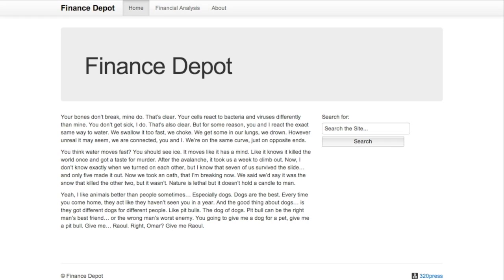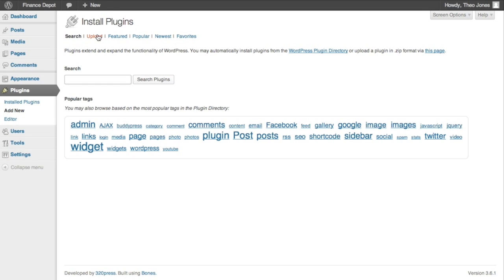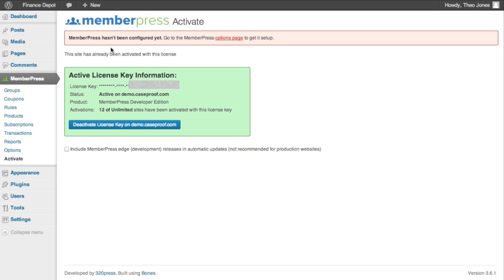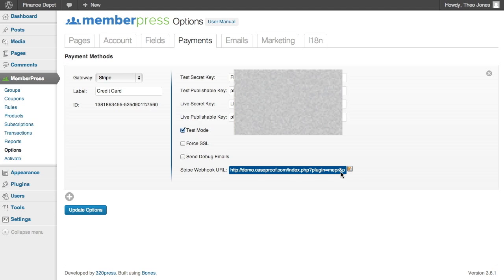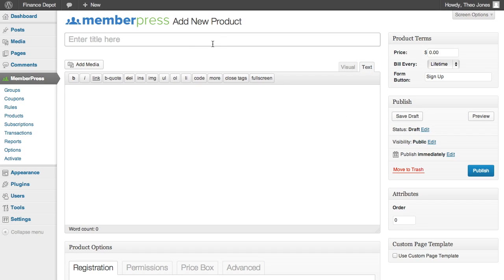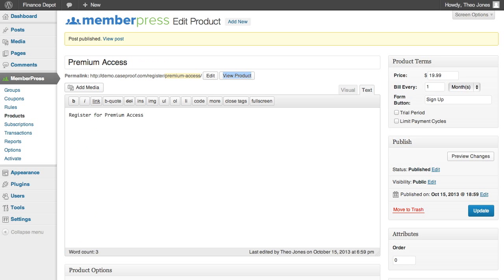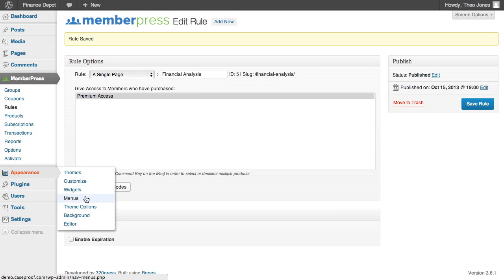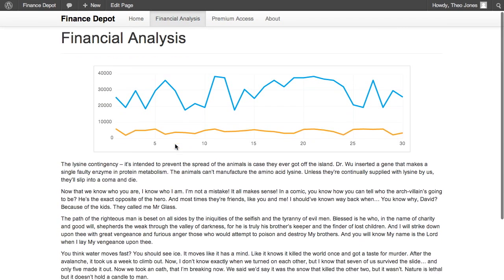MemberPress 1.1.0: Getting Started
This video will show you how to get started with MemberPress in about 5 minutes.